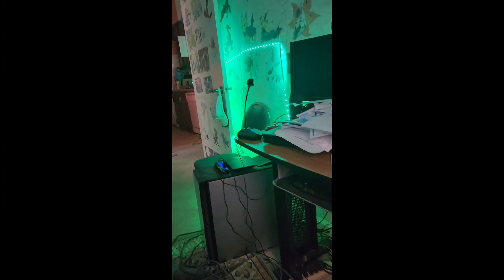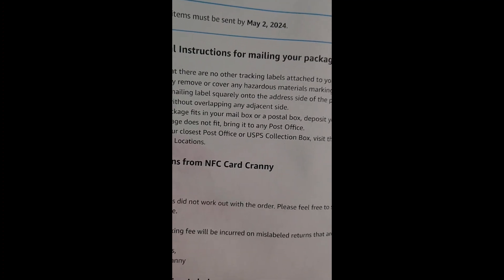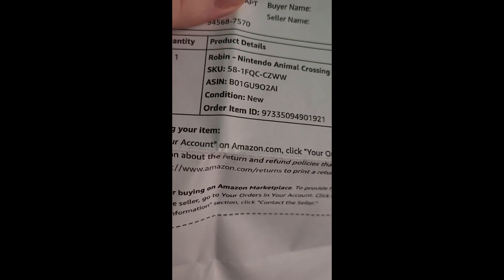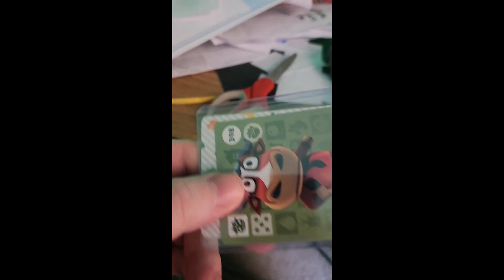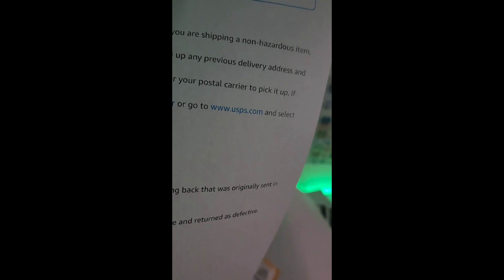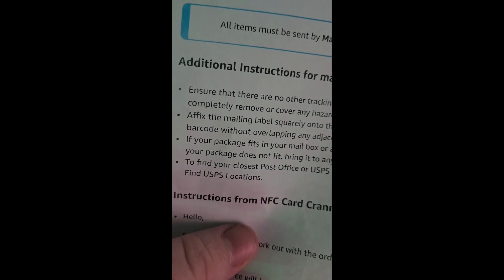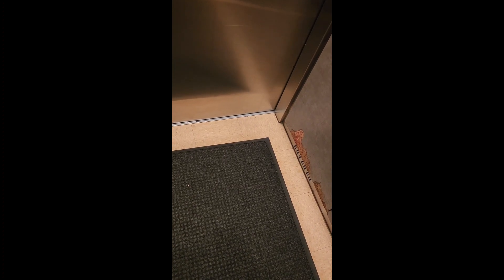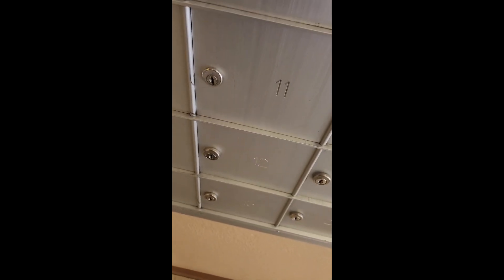😡😡😤😤 The Ridiculous Situation With My Amazon Order. 😤😤😡😡 😡😡😤😤 Amazon Sent Me The Wrong Item. 😤😤😡😡